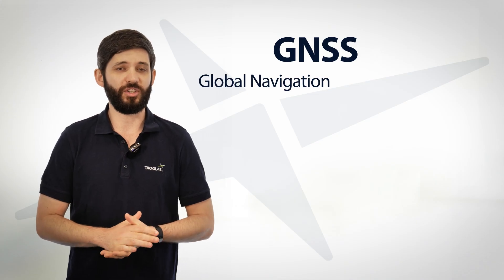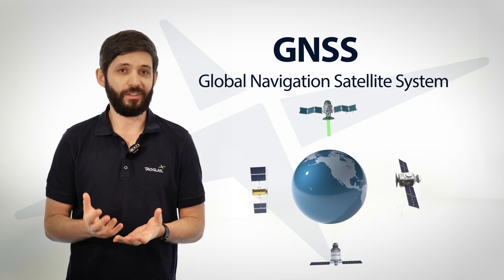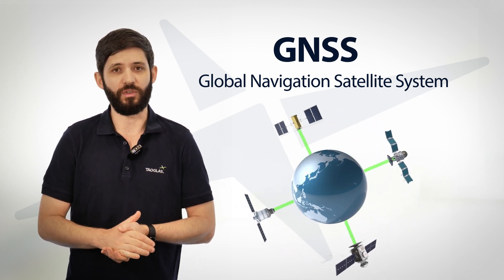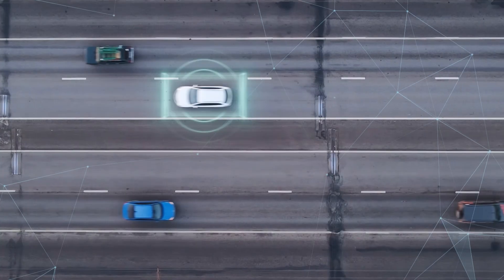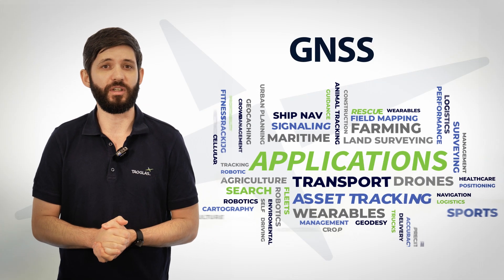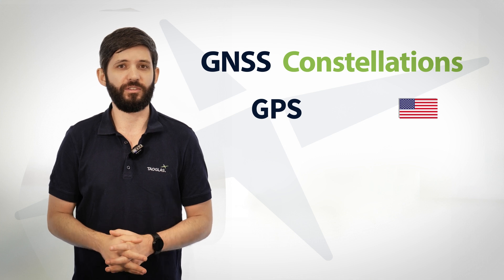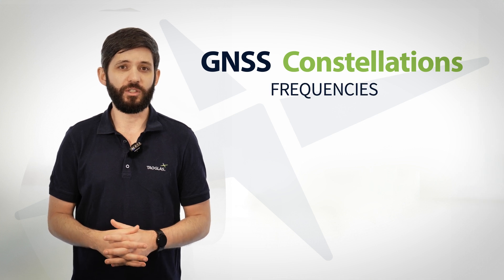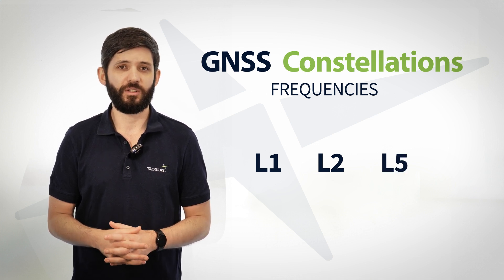GNSS Explained | What You Need to Know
The Global Navigation Satellite System (GNSS) is a network of satellites that provides location data to receivers anywhere on Earth.

Hear from Lukas Van Vuuren, Senior Antenna Engineer at Taoglas, who explains GNSS technology and why it's become indispensable in our daily lives, mainly as we rely more on location-based services.

For more in-depth information, visit our GNSS Essential Knowledge